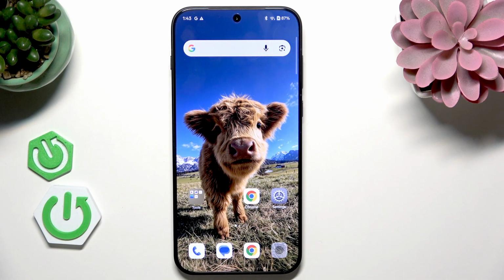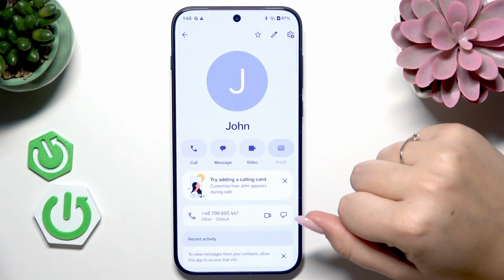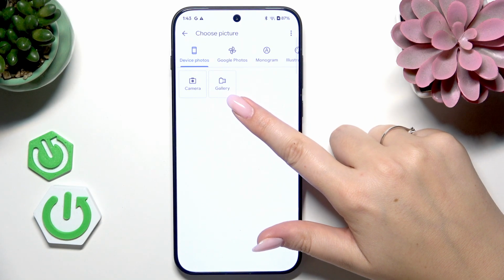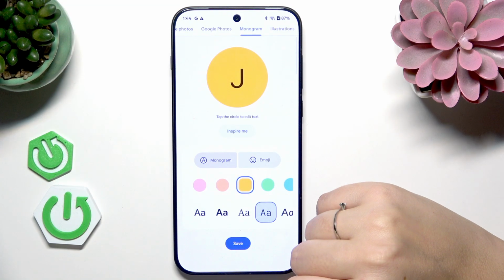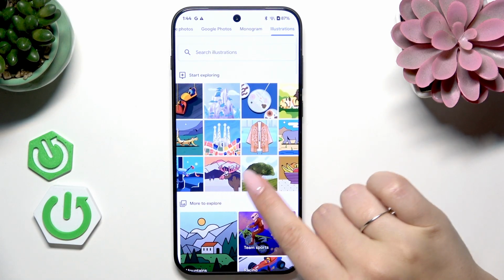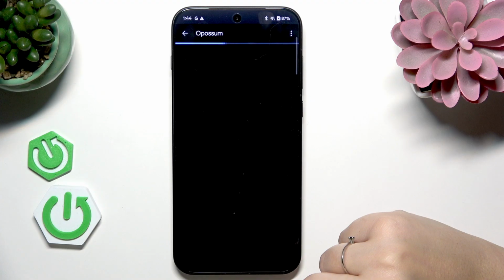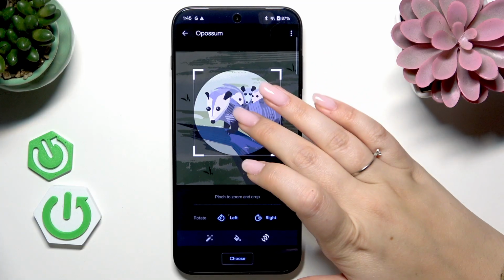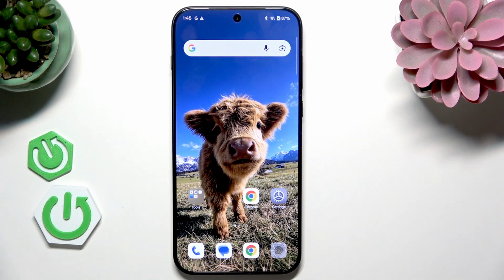OnePlus 15 – How to Add Contact Photo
In this video I show how to add a contact photo on the OnePlus 15 step by step. You will learn how to open Contacts, edit a contact, choose a photo from Gallery or Camera, use monogram, emoji or free illustrations, crop and position the image, change colors, and save the result so it appears in the contact list and on incoming calls. This quick guide is perfect for new OnePlus 15 users and anyone who wants to personalize their contacts easily.

How to add a contact photo on OnePlus 15?
How to use monogram or emoji for contacts on OnePlus 15?
How to crop and position a contact photo on OnePlus 15?

0:00 Intro
0:07 Open Contacts on OnePlus 15
0:25 Select the contact to edit
0:38 Tap the edit (pencil) icon and choose Picture
0:51 Choose source: Gallery, Camera, Monogram, Emoji, Illustrations
1:35 Customize photo: crop, zoom, position, change colors
2:23 Choose and save the contact photo
2:40 Result and where the photo appears (contact list & calls)